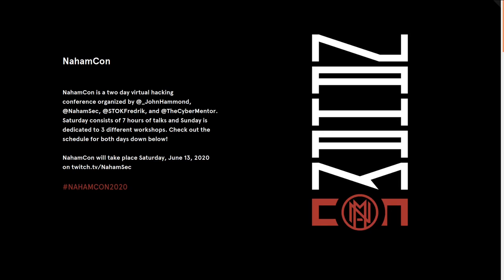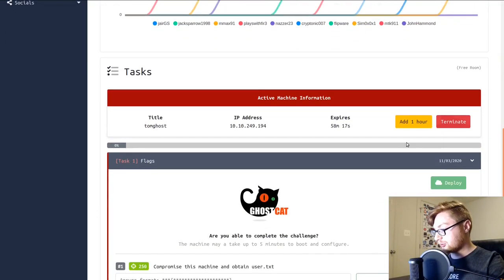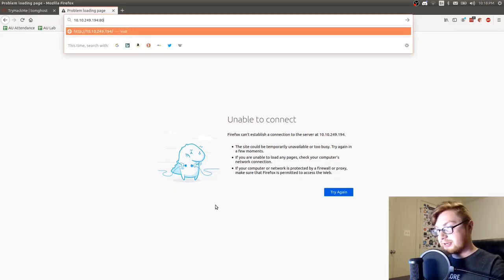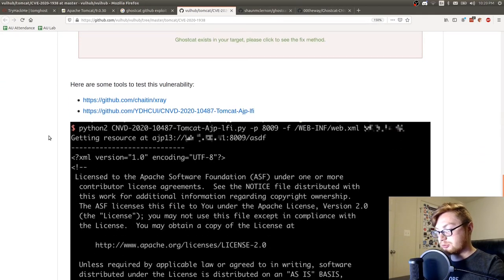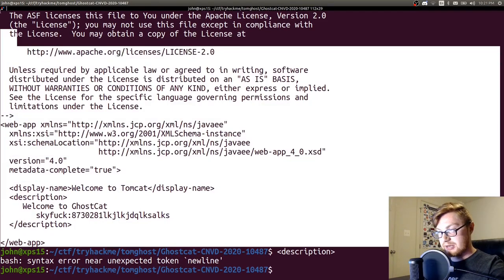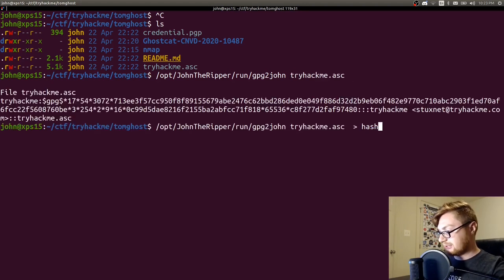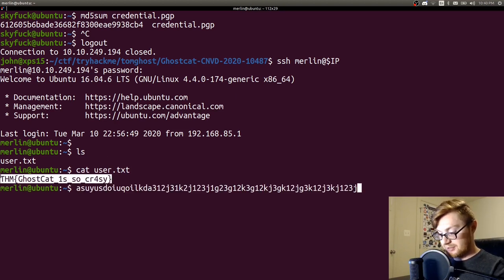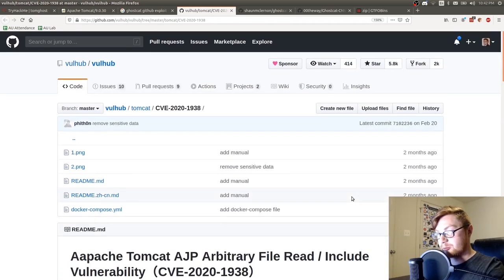TryHackMe! Ghostcat CVE-2020-1938